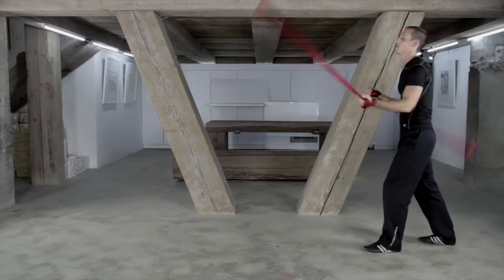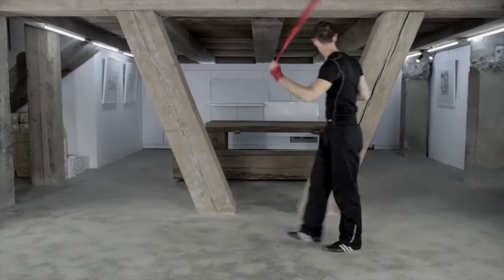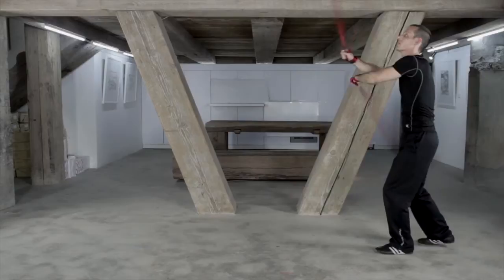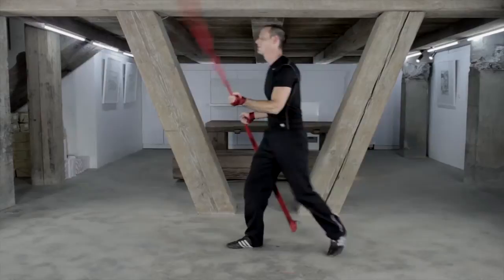Double Knee Shoot – Short Sash / Chain Whip Technique | Tom Fazio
The Essence of Lightness – A Roadmap to Peak Performance and Self Mastery:

Sash Stuff

Tom Fazio's Art of the Sash Volume 1 - foundations of flow / whipping / shooting - for all flow arts and soft weapons - chain whip, rope dart, meteor hammer, poi:

Tom Fazio's Art of the Sash Volume 2: - sash and soft weapons self defense - intercepting, locking, throwing, controlling - influenced by hapkido, sarong fighting, and white crane: